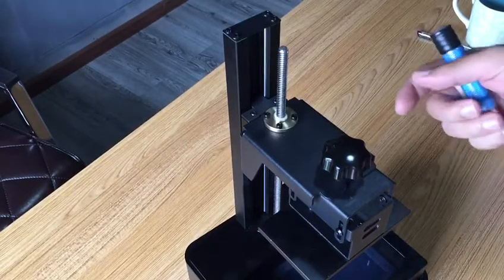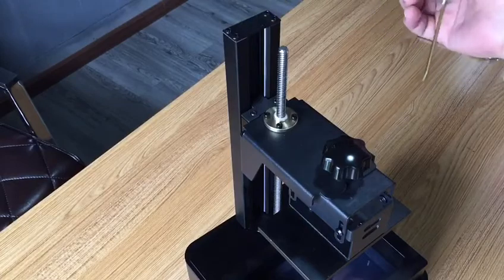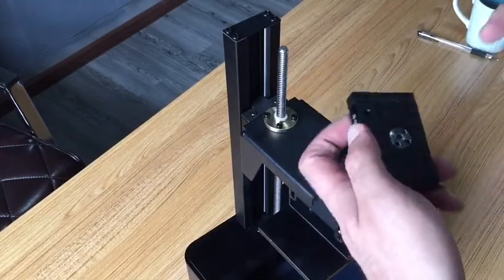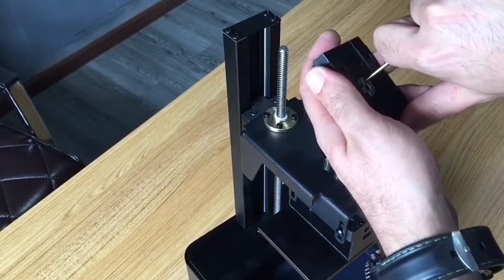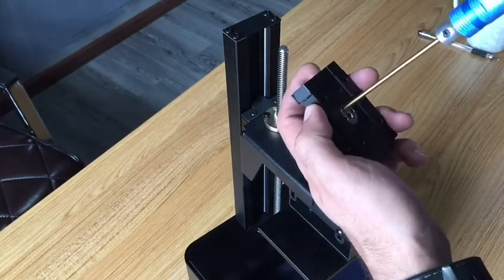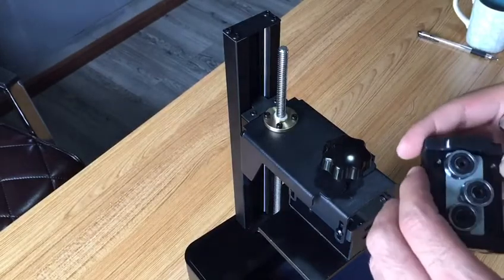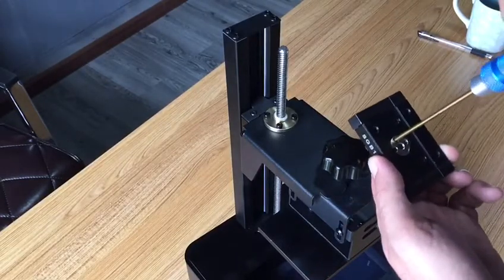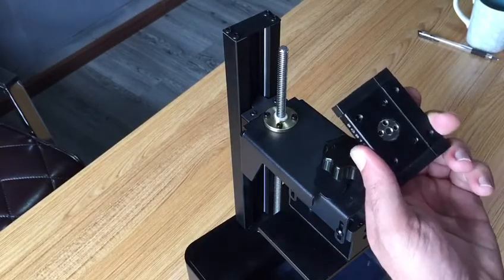How to adjust the D7 Z axis track bearing to reduce wobble?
The Z axis bearing may wobble and not stable. This video would show you the way to adjust the bearing to enable tight coupling.